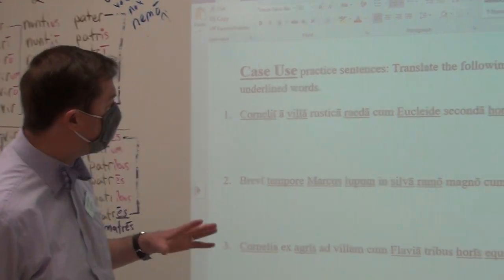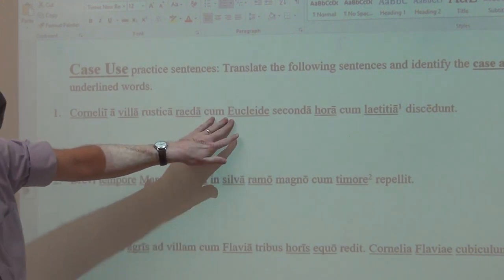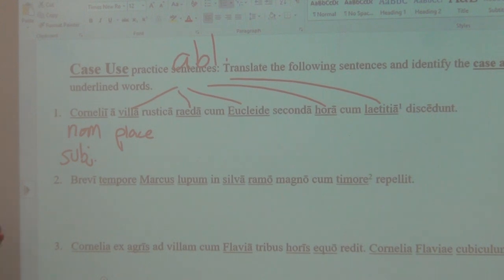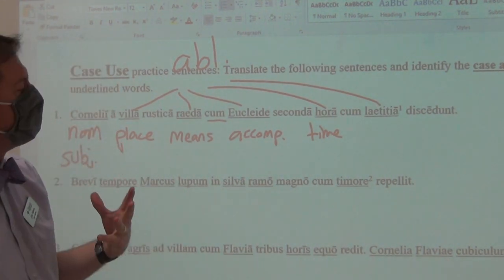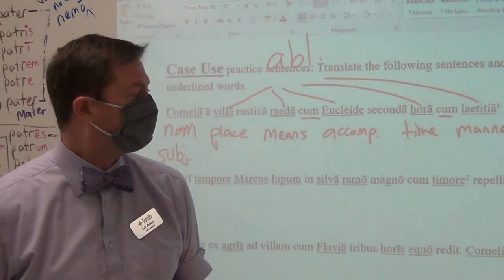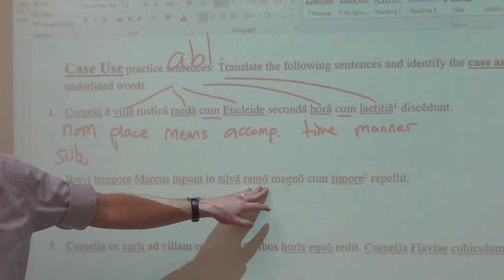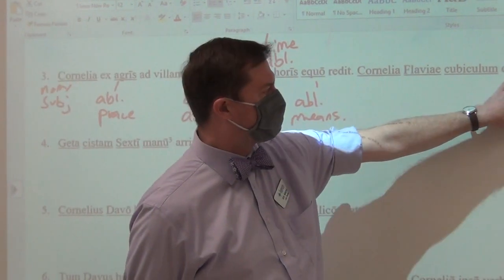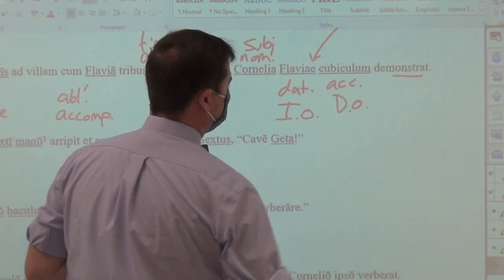Case Use Sentences 1